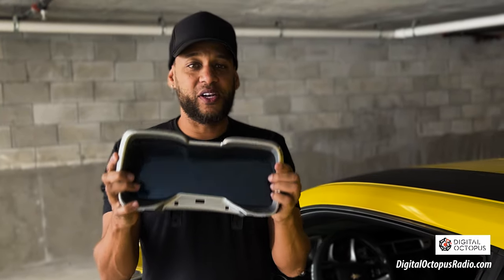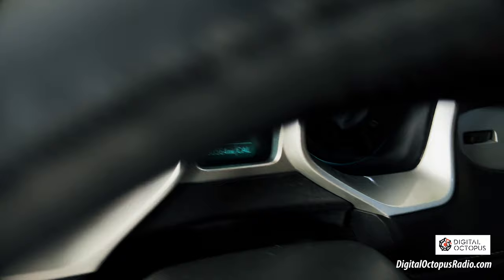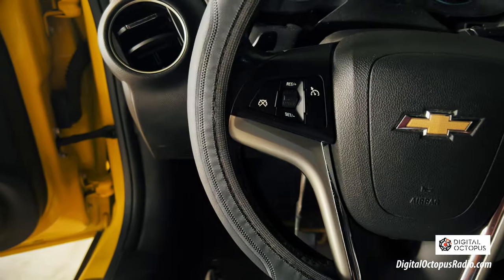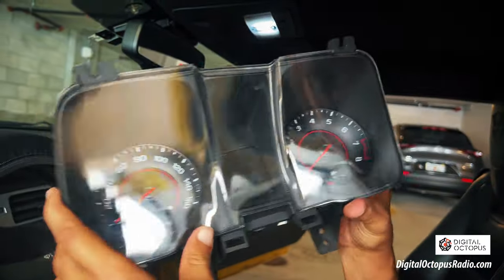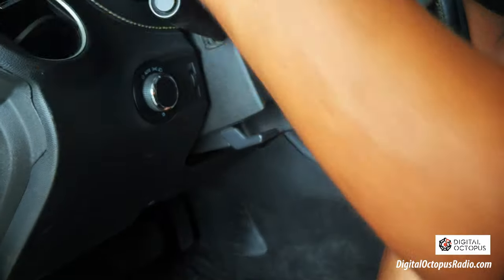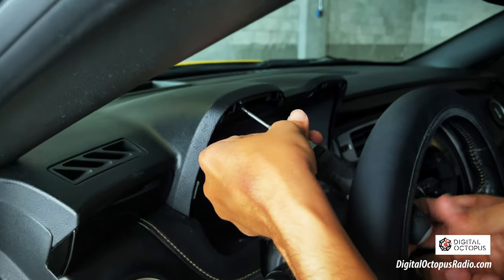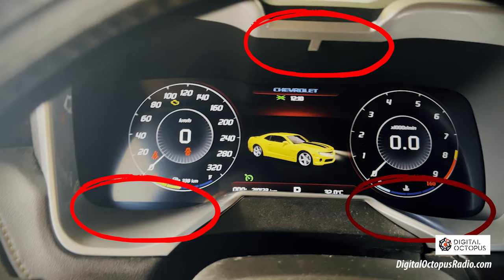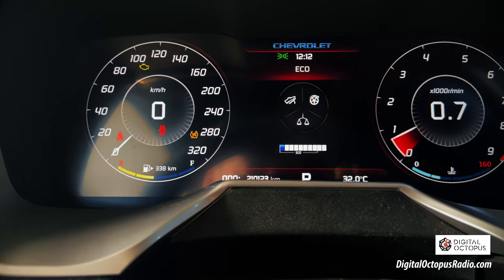Installation: ZM 1086 / DOS 1015 Digital Speedometer for 5th Gen Camaro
Installation: ZM 1086 and DOS 1015  Digital Speedometer for 5th Gen Camaro
Preorder soon at DigitalOctopusRadio.com